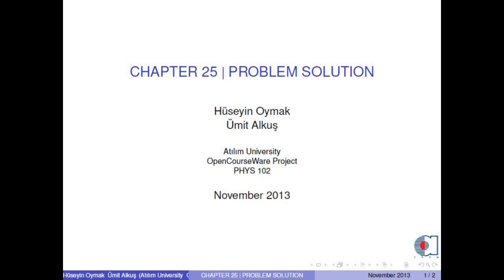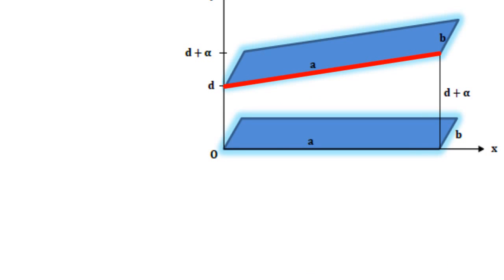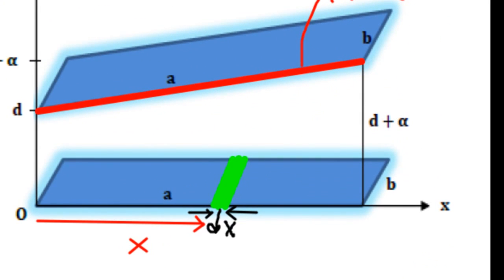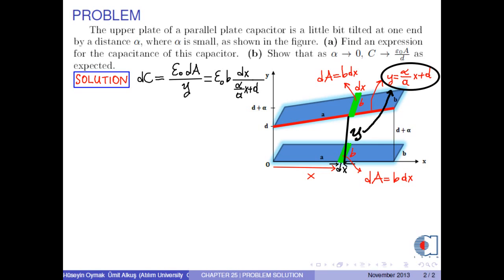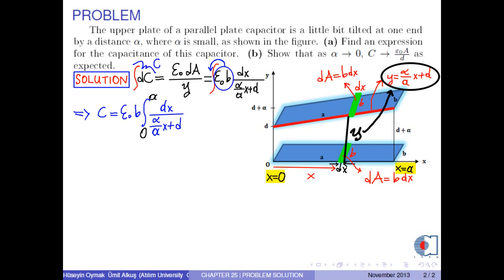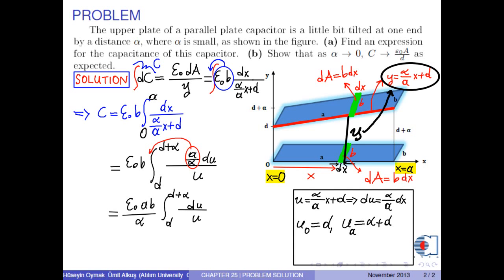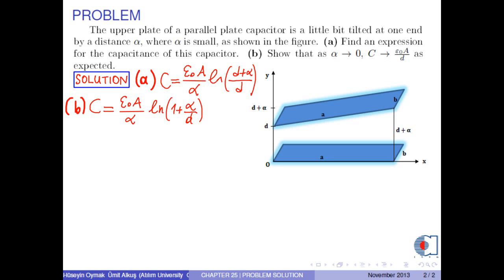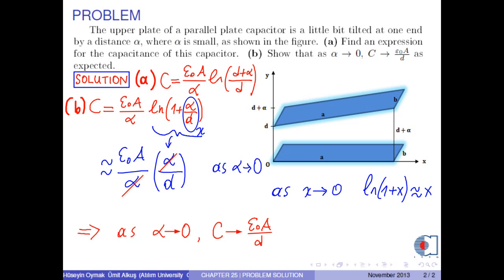chapter 25 problem 02 a tilted capacitor